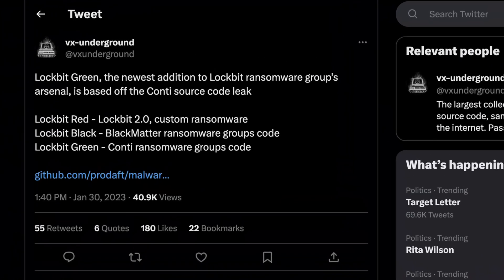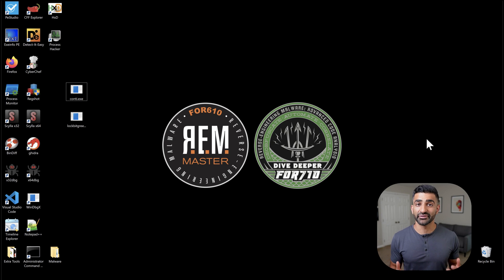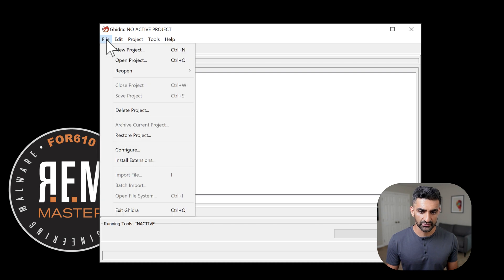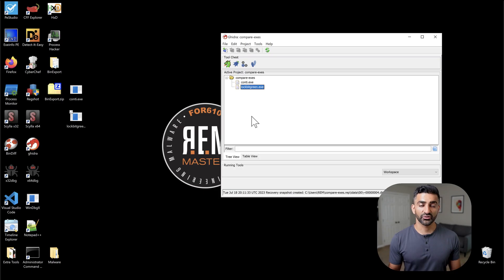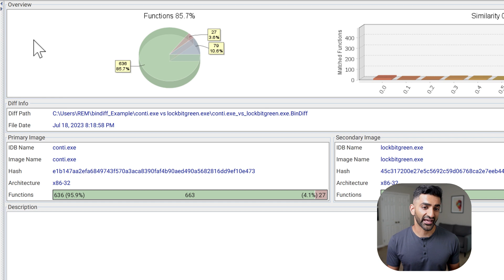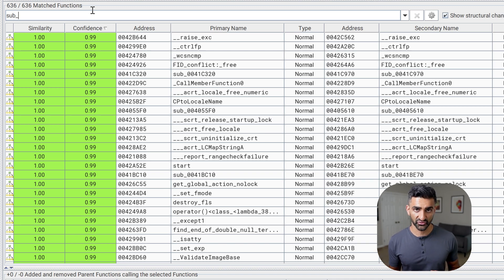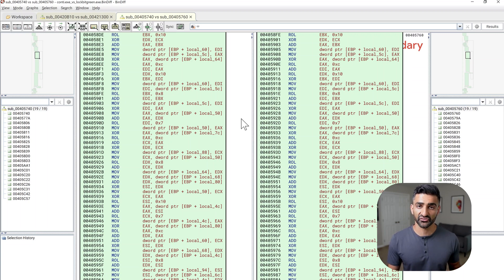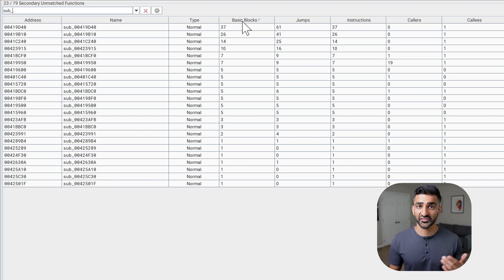Code Reuse in Ransomware with Ghidra and BinDiff (Malware Analysis & Reverse Engineering)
🚀 Build real confidence analyzing malware. Join the waitlist. 🚀

🔑 Password: infected
Malware Families: Conti, Lockbit Ransomware